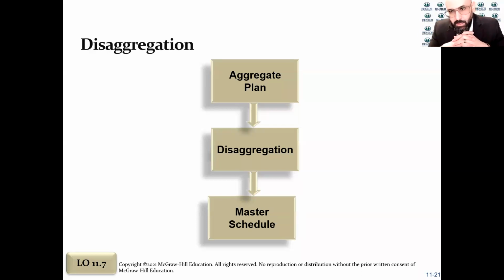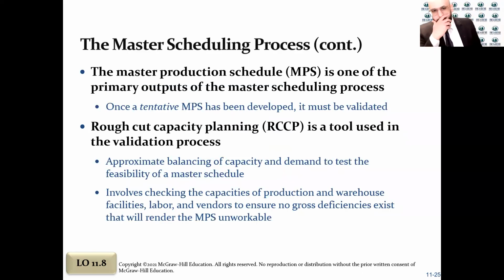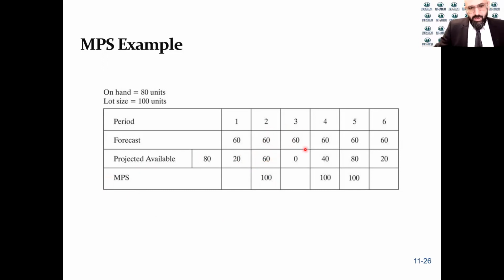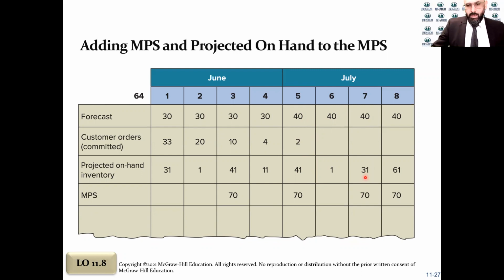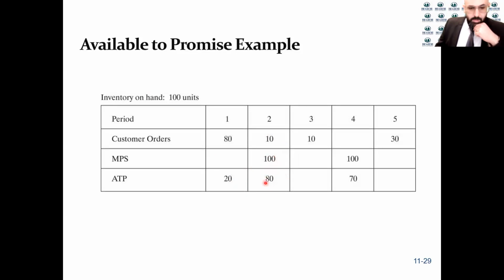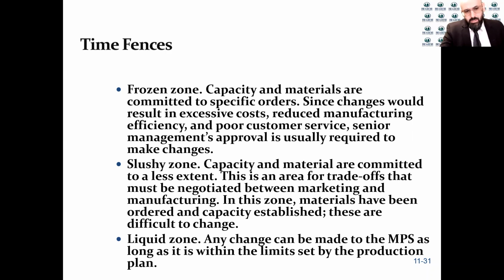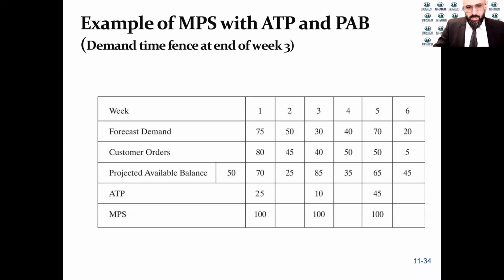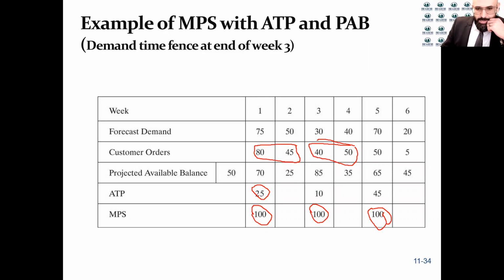Aggregate Planning and Master Scheduling - MPS part 3